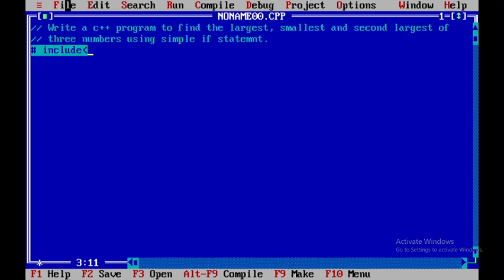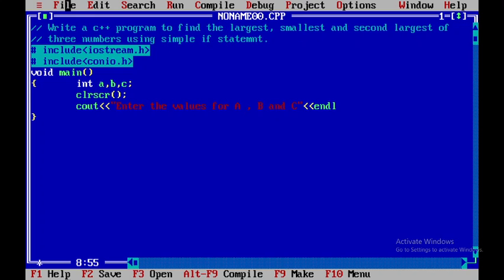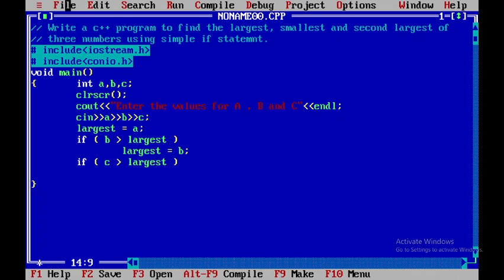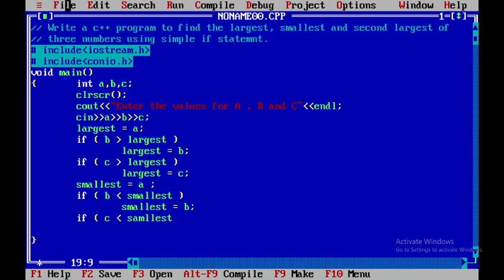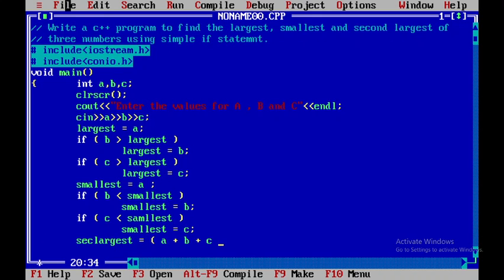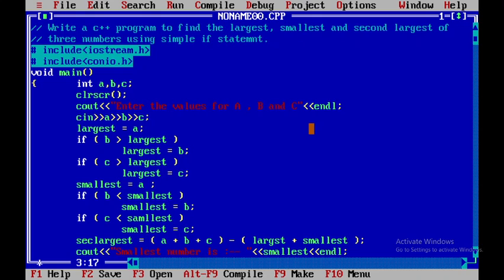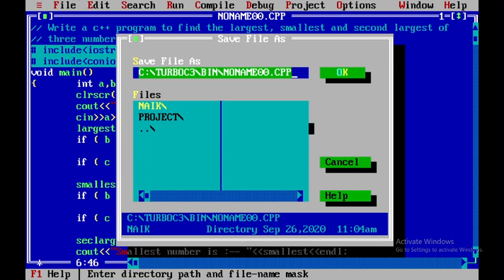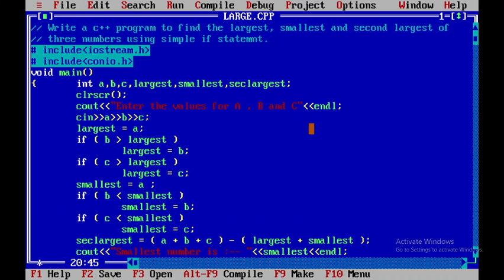Largest Second Largest and Smallest using Simple if statement